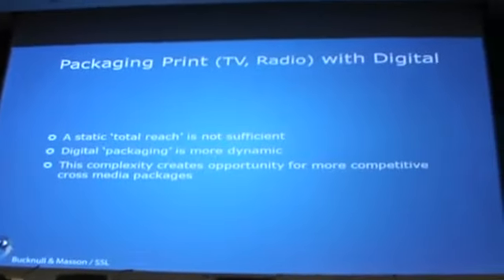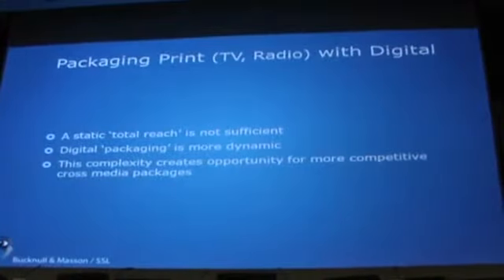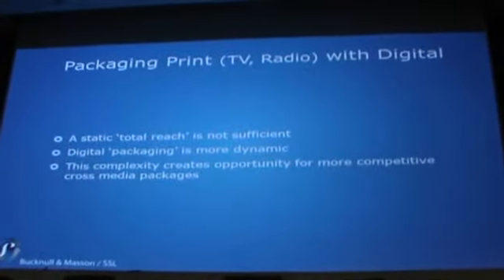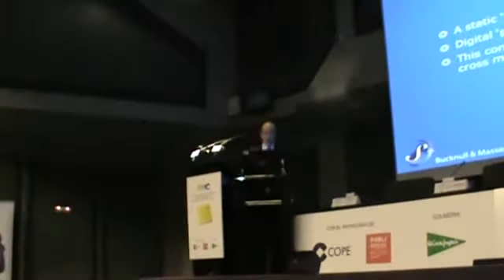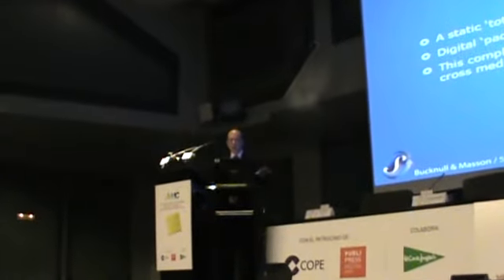Bucknull and Mason III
Peter Mason (Founding Partner of Bucknull & Mason) explained different systems for the integration of audiences in the case of multiplatform media and how they avoid or paliate the problem of duplication of audiences. He points the different way in which can be sold digital and analogic ad spaces.